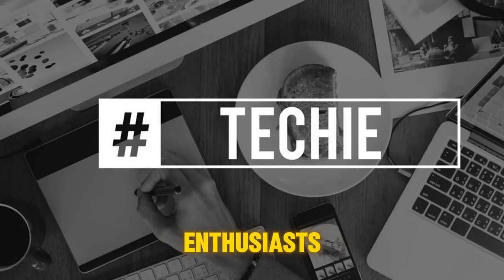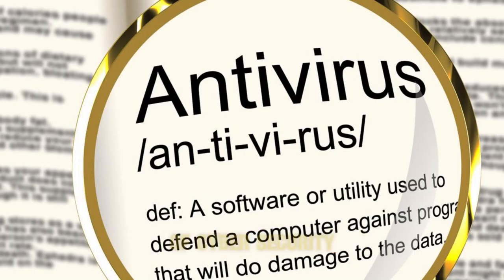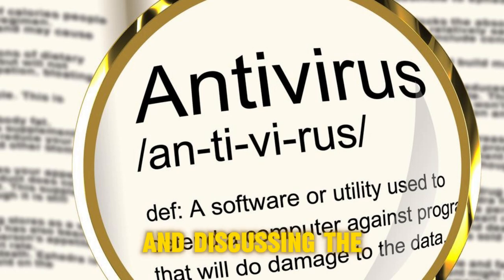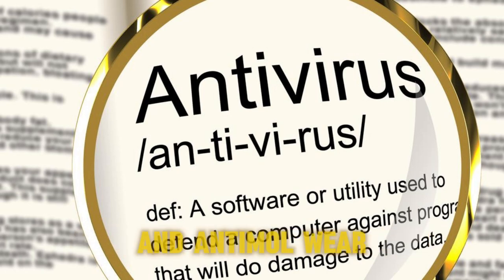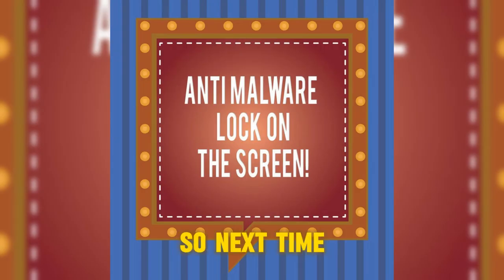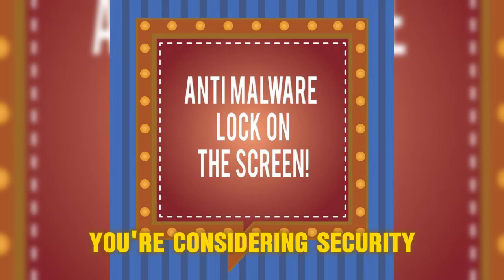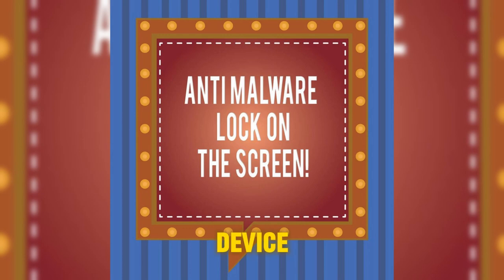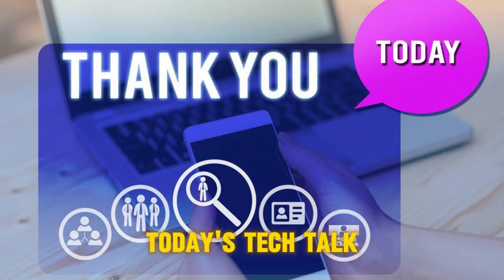What's the Difference Between Antivirus and Antima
Antivirus and anti-malware serve as guardians in the digital realm, but their roles and focus differ. Let’s break it down:

Antivirus:
Legacy Defender: Antivirus primarily deals with older, established threats such as viruses, worms, and Trojans.
Predictable Protection: It shields against lingering, predictable-yet-still-dangerous malware.
Traditional Sources: Antivirus excels at crushing malware from traditional sources like USB drives or email attachments.
Think of it as the waltz—classic and reliable.
Anti-malware:
Cutting-Edge Warrior: Anti-malware focuses on newer, more advanced threats.
Latest and Greatest: It detects and removes polymorphic malware, zero-day exploits, and other dangerous variants.
Web Surfing Defense: Anti-malware updates its rules swiftly, making it your best bet against new malware encountered while browsing the internet.
Picture it as hip-hop—dynamic and ready for the latest moves.
Remember, no single technology catches everything. Layered security is the key. Combine both for a robust defense against the ever-evolving digital threats! 🛡️🔒